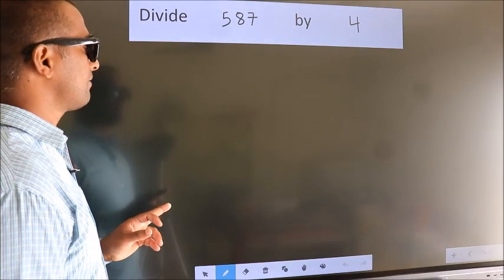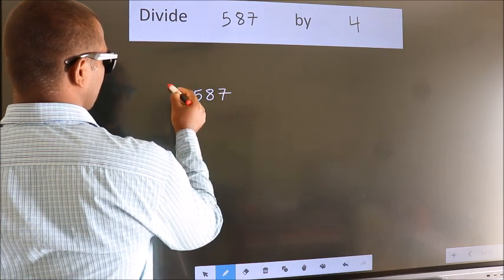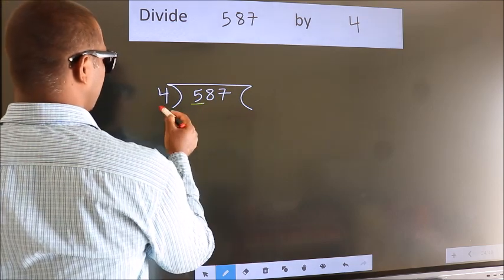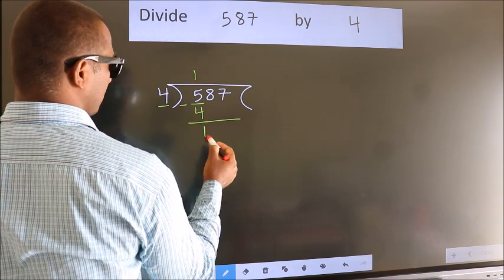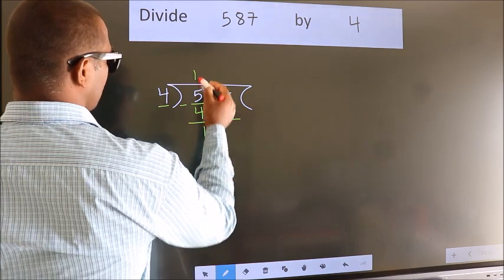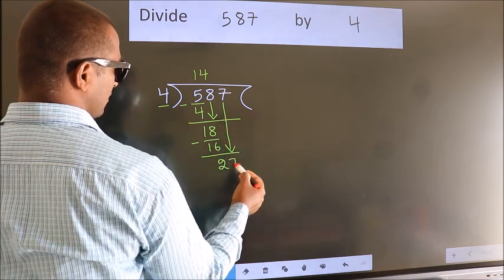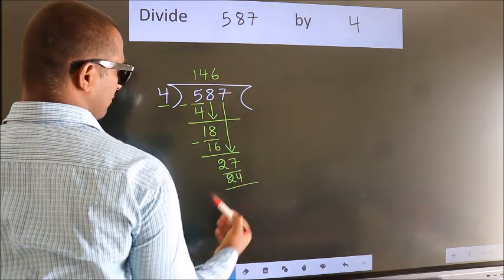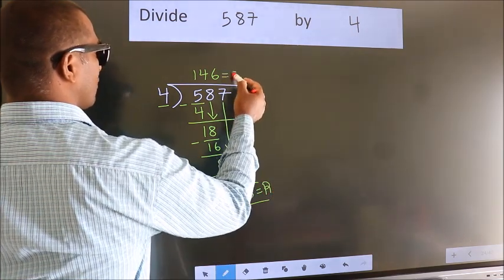Divide 587 by 4